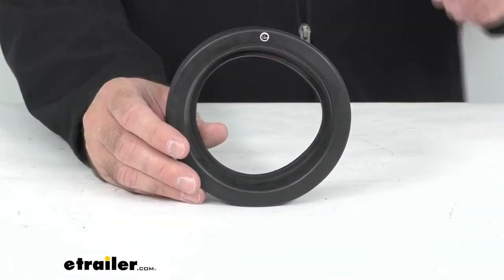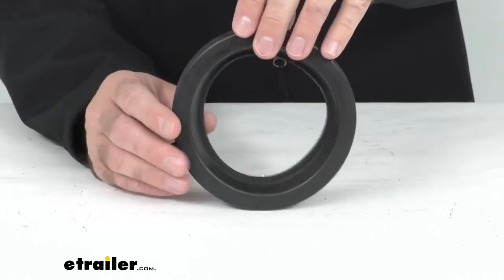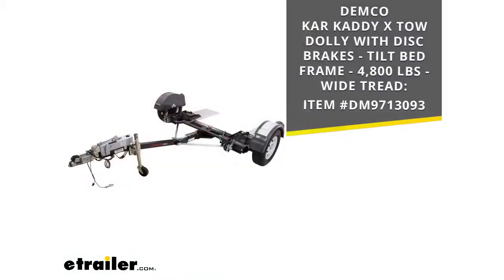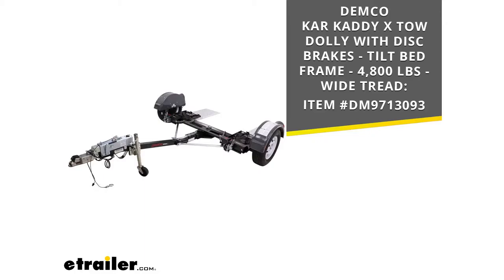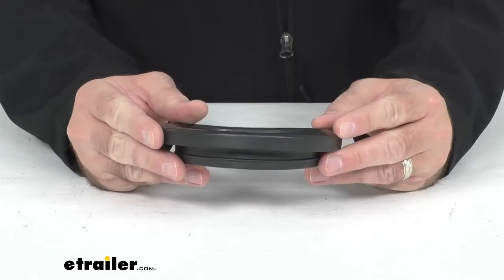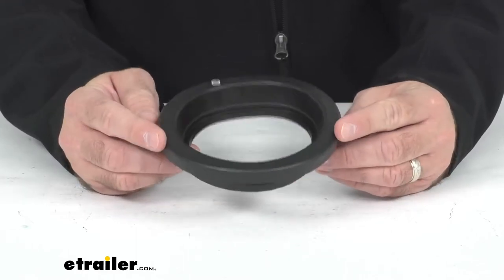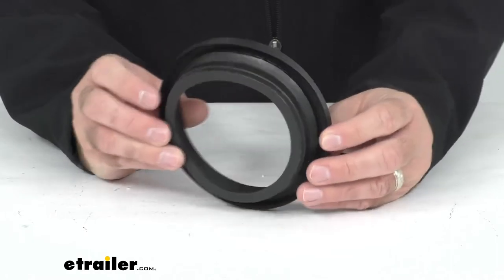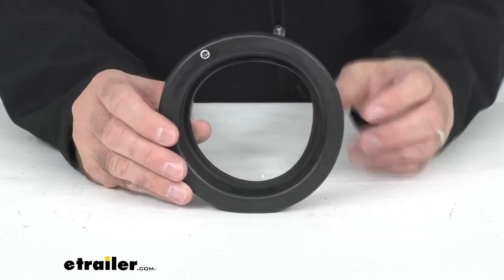etrailer | Review of the Replacement Rubber Tail Light Grommet for Demco Kar Kaddy X Tow Dolly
Hi everybody, Andy here with etrailer.com and today we're gonna take a brief look at this Demco replacement rubber taillight grommet. Now this is going to replace the rubber taillight grommet for your Demco KarKaddy X Tow Dolly, and on your screen I am including our item number to that KarKaddy X Tow Dolly with disc brakes and a tilt bed frame for your reference. So if you damage your original taillight grommet or somehow lost it and you're needing that replacement, this is exactly what you are going to need. This is the direct replacement from Demco, so you can proceed with confidence knowing that this is going to fit your KarKaddy X Tow Dolly. That's gonna conclude our brief look today. I do hope that it was helpful for you.